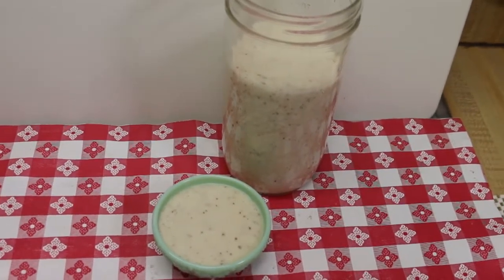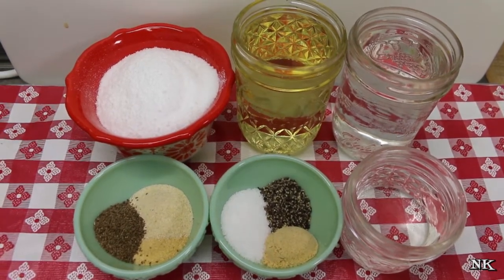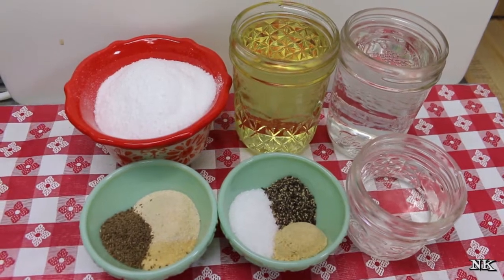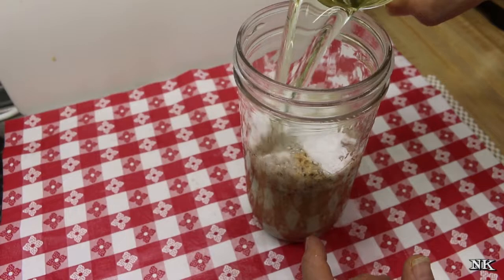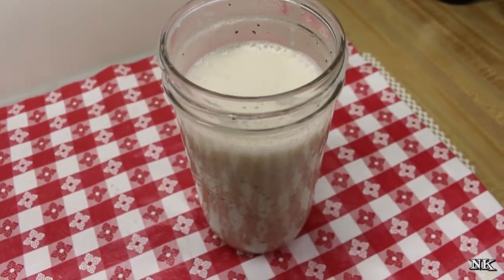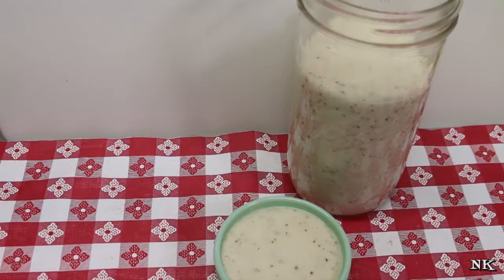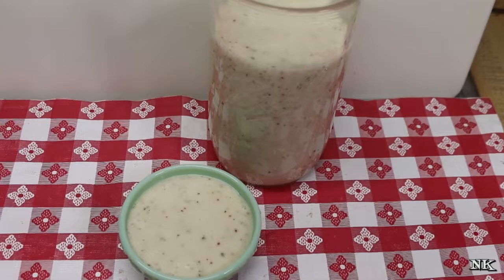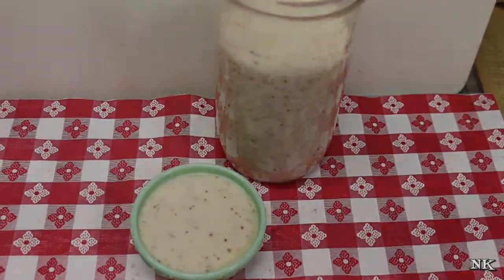SWEET AND SOUR SALAD DRESSING!! MY GRANDMOTHER'S RECIPE!!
Today I am sharing a recipe straight out of my grandmother's recipe box!    This sweet and sour dressing will be used in a delicious vegetable slaw coming up later in the week, but this is just as at home on your nightly side salad or as a marinade for chicken or pork.  It hits all the notes, sweet, sour, tangy, salty and creamy.  I love this for the slaw we make with it, but it is delicious on a pecan and apple salad full of fall flavors as well or as a dipping sauce for grilled chicken.  I know you are going to love this!

The original recipe for this dressing uses granulated sugar.  I am choosing to use a stevia sweetener because we are avoiding processed sugars when at all possible on our quest for optimal health.  If you want to, please use granulated sugar in place of the sweetener I used.  Along with the stevia/sugar this has neutral oil, vinegar, water and a bunch of spices.  I used onion powder, garlic powder, salt, pepper, mustard powder and celery seed.  This really reminds me of the sweet and sour Amish dressing I used to have as a kid from the farmer's market.

I put all the dry ingredients into a mason jar first then poured the liquids on top.  I am using my immersion blender to make this because it emulsifies everything to perfection, but you can easily do this with a hand whisk or even in the blender if you so choose.  Use what works for you.

Since I have used sweetener in place of the sugar my dressing came out a bit thin.  I chose to add a couple tablespoons of Cornaby's ultra gel to thicken it up a bit.  I will leave a link to a shopping list below so you can reference some of the things  I used in this video.  The ultra gel did the trick and gave this dressing just the right bit of body.  Perfect for clinging to shredded veggies for our next recipe!

This dressing will taste delicious and keep for up to a week in your fridge.  I will say that Nanny's recipe is a bit heavy on the vinegar.  I suggest you adjust this recipe to suit your needs and your taste and if you are not keen on the super tangy taste reduce the vinegar by half and move on from there.  You can also adjust the the sweetener/sugar to your liking by starting with less and adding more to suit your palate.

I love this dressing and it hits on all cylinders for me.  Rick loves it just as much and he could eat the entire bowl of slaw once I make it!  I cannot wait to share that with you soon!

I hope you give this sweet and sour dressing a try some time soon and I hope you love it!

Happy Eating!

You can find a printable version of this recipe coming soon

Here is a shopping list of some of the items I used in this video

***MAILING ADDRESS
Noreen's Kitchen